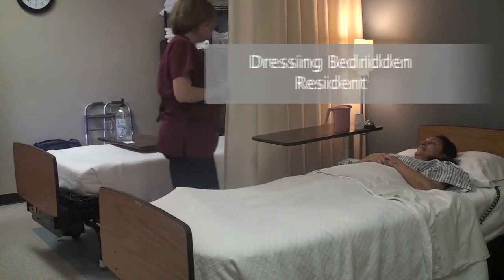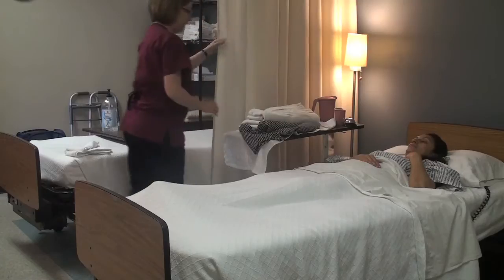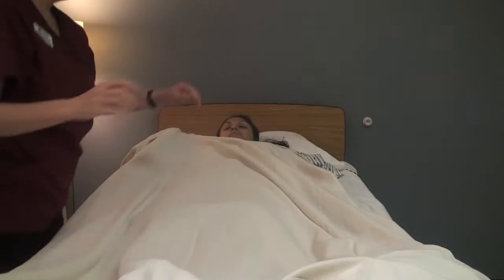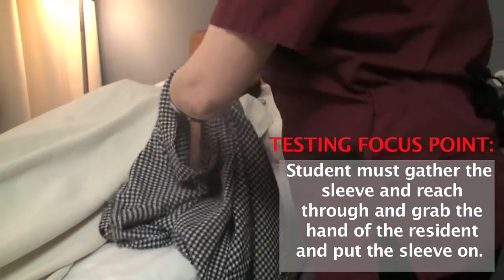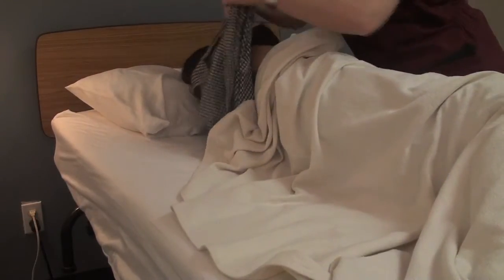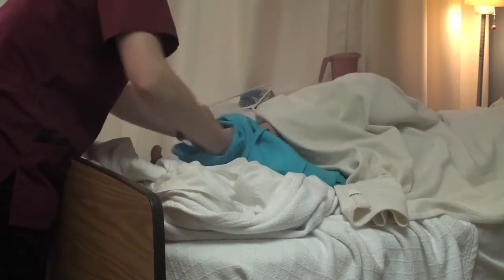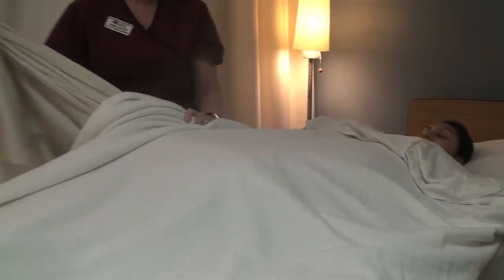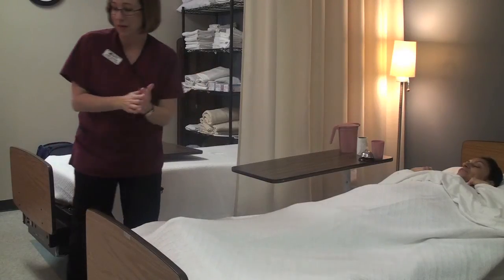CNA Skill Training: Dressing an Affected Side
Arizona Medical Training Institute trains the most CNAs in the state of Arizona with the highest pass rates.

Dressing the affected side is an Arizona State board of Nursing testable skill.